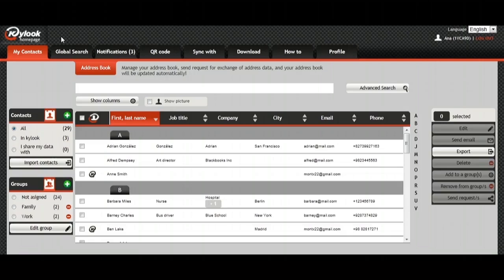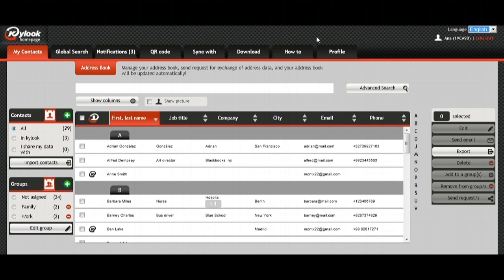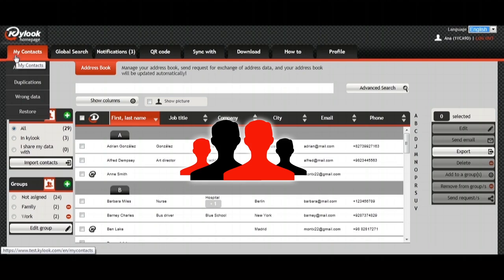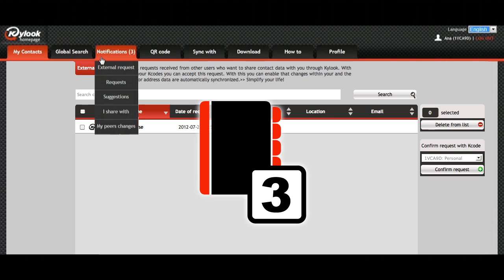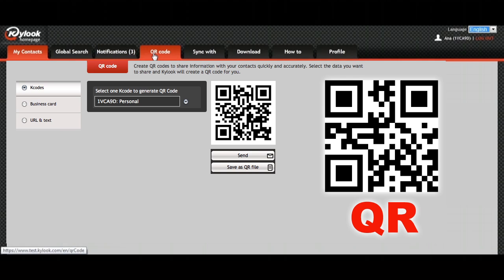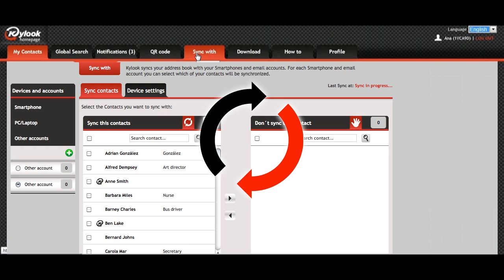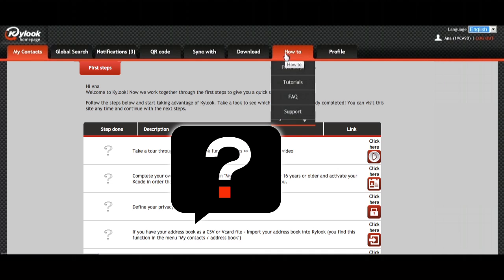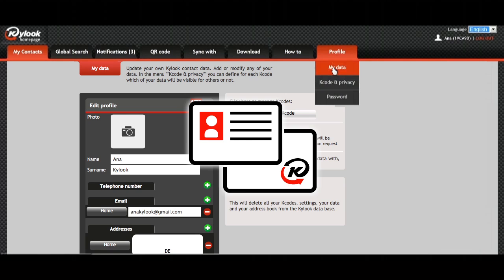Kylook Tutorial - Homepage & Main Menu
Overview and Demo of Major Features of the Kylook Webpage!
With: My Contacts, Global search, QR Code, Sync. with, Download, How use, First Steps, Profile, Kcode, etc.

Kylook is the online address book that allows you to manage your contacts anywhere online with your PC, Tablet or Mobile phone.

Synchronize with:
 * Smartphones: Android, iPhone, Windows-Phone & Blackberry
 * PC: Outlook, Mac
 * Email accounts as Gmail, Yahoo, etc...
...and have your contacts up-to-date everywhere you are!

Either use our web version to manage your contacts or download our FREE APP for your smartphone!
Kylook is the easy to use application that you won't be able to live without.
Kylook is a German Company based in Black Forest.

SIMPLIFY YOUR LIFE!!!